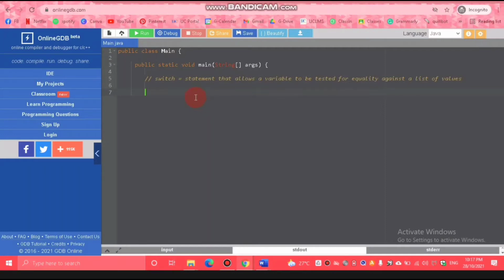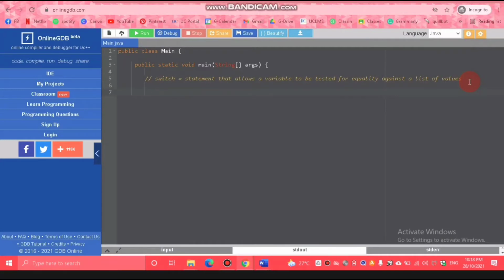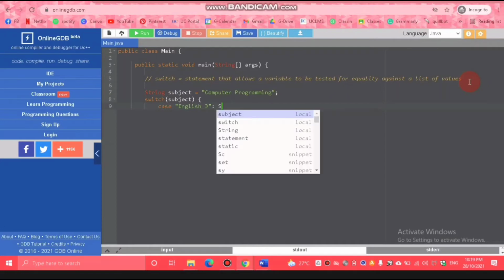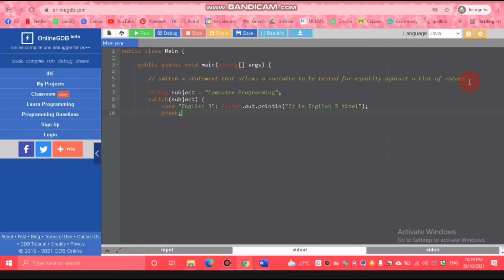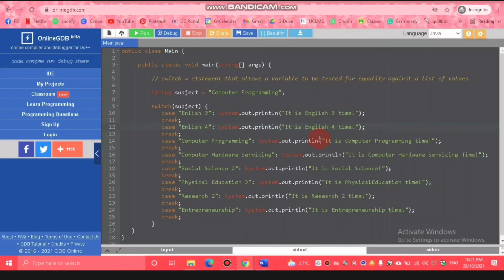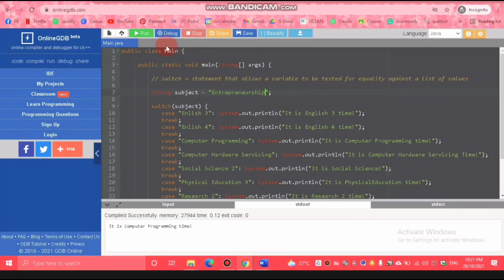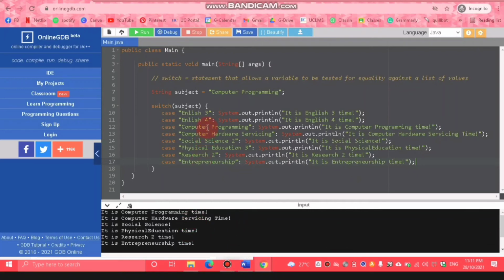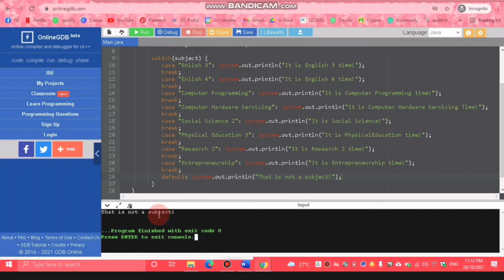Java Switch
In this video, you will learn how java switch works in an easy example.

[FREE MUSIC CREDITS]

PS: Sorry for my typo error.